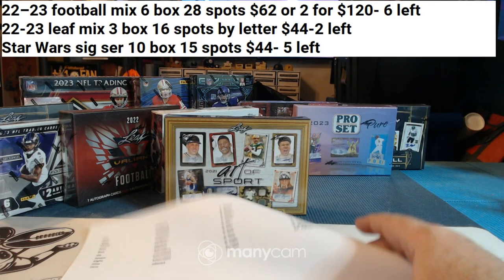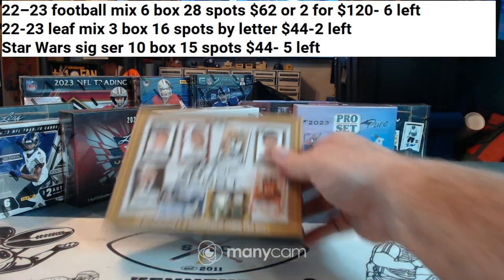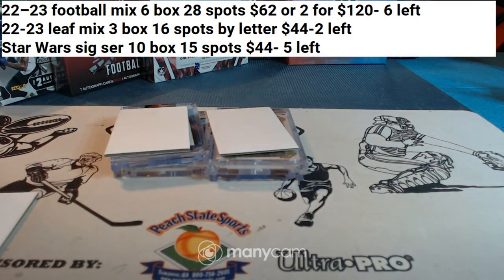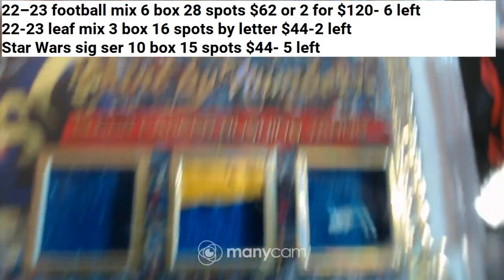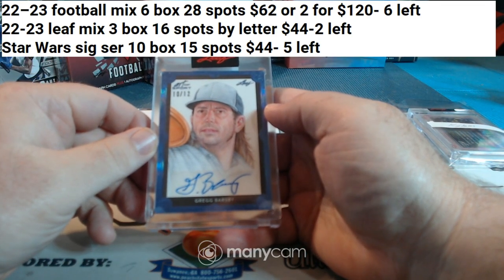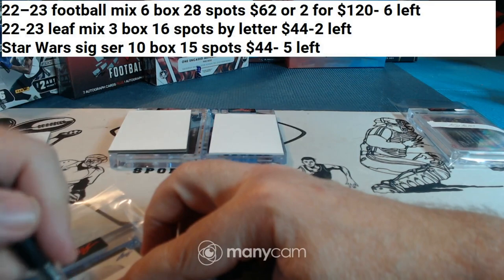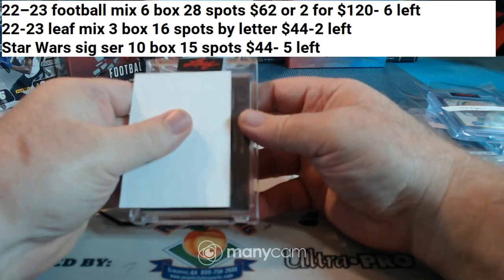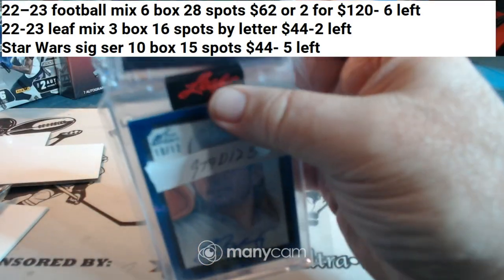2021 leaf art of sport 1 box 4-14-24